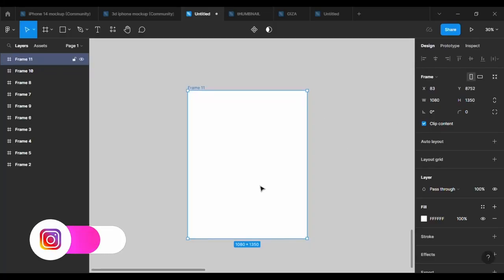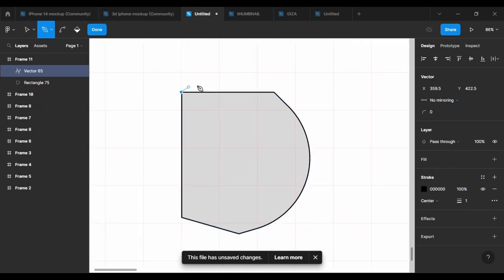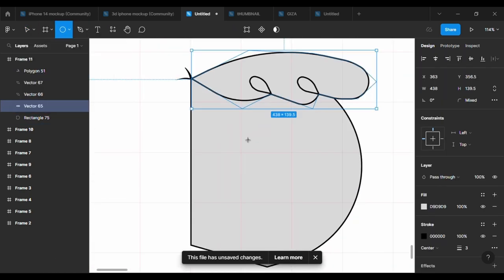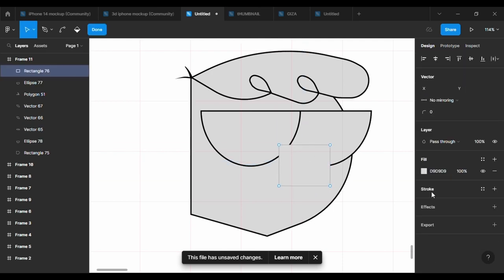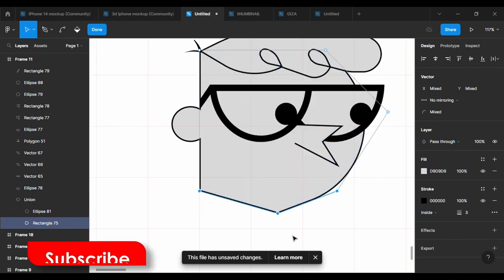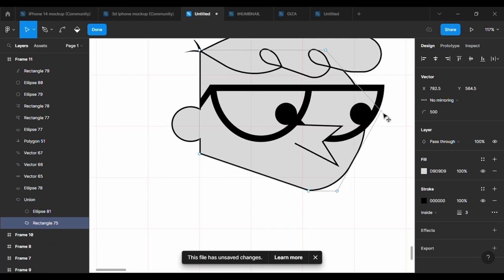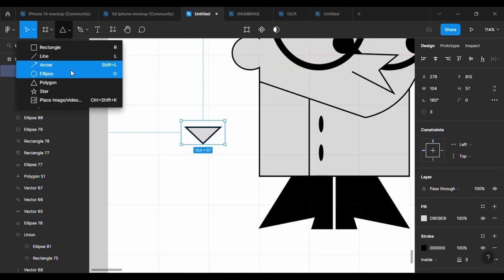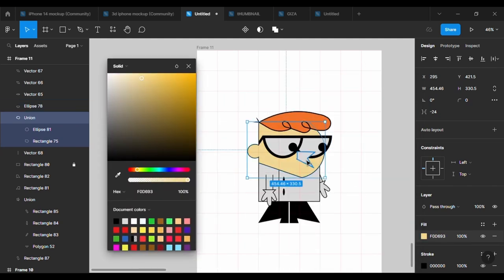Master the Art of Drawing Dexter with Figma!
What’s up guy, I am Collins from VSN designs and today we are going to draw Dexter from Dexter's laboratory  using figma and its pen tool. Figma is a free and easy-to-use character design software that's perfect for artists and designers of all levels. After watching this video, you'll be able to draw any character you want in Figma!
I'll teach you how to draw Dexter in the style of figma. Whether you're a beginner or an experienced artist, this video is a great way to learn how to draw a figma Dexter illustration.

Comment your favorite cartoon character  below if you want to see me illustrate it on this channel.